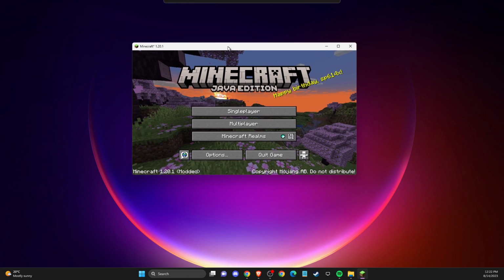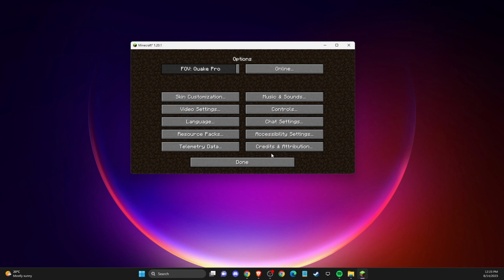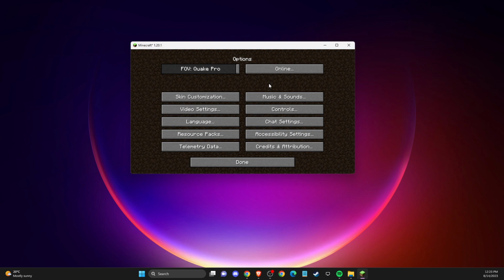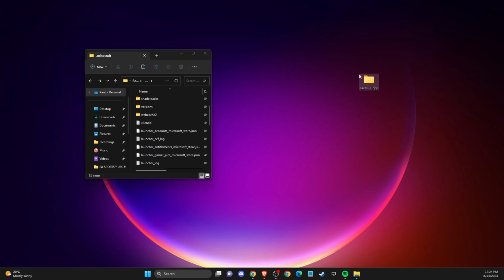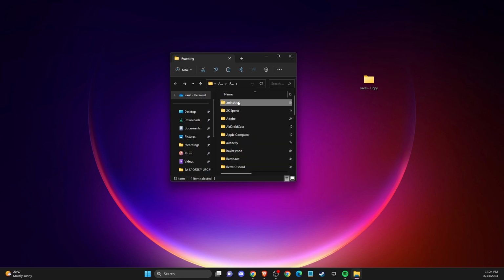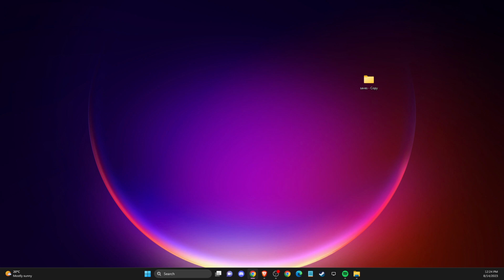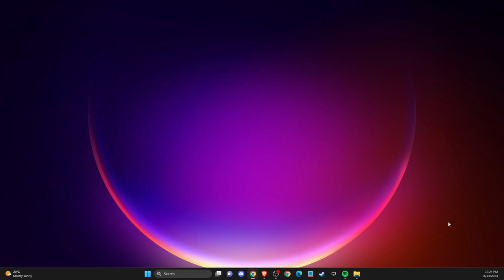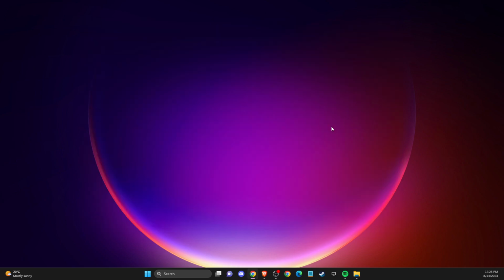How To Fix Downloading Terrain Freeze & Crash On Minecraft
In this video I will show you How To Fix Downloading Terrain Freeze & Crash On Minecraft It's really easy and it will take you less than a minute to do it!